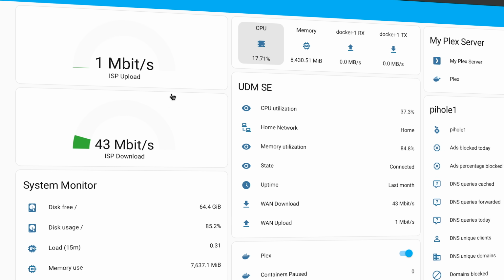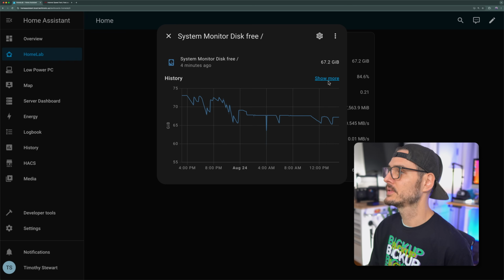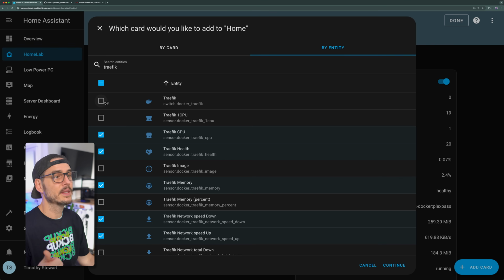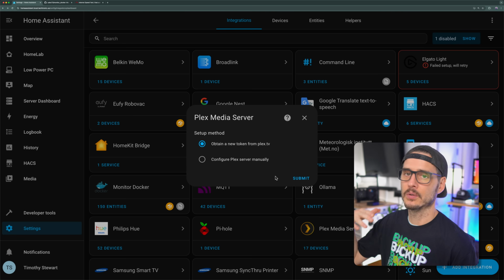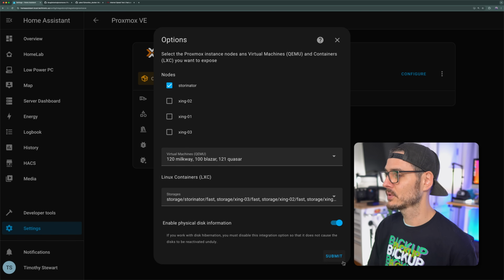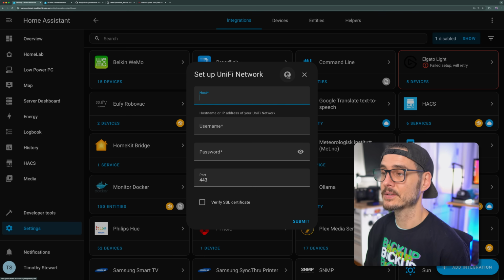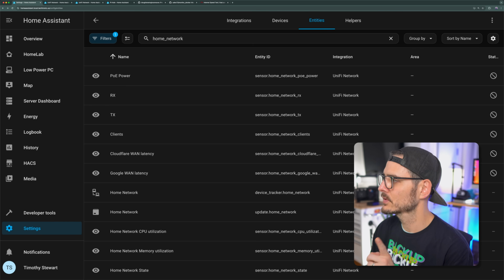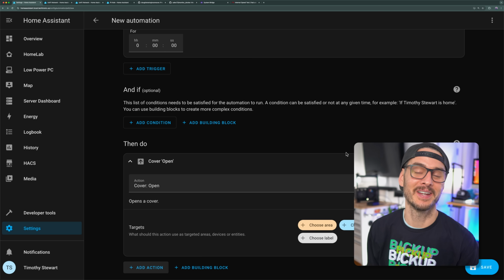Monitor Your HomeLab with Home Assistant!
Say goodbye to all of the other Home Lab Dashboards that you end up not using, it's time to use something smarter, Home Assistant.

00:00 - Intro
01:28 - Requirements
02:08 - Create a Dashboard
02:49 - System Monitor
05:45 - Docker
11:54 - TrueNAS
15:21 - Adding Secondary Info
16:19 - Plex
19:44 - Proxmox
20:14 - PiHole
26:45 - Firewall - UniFi Network & pfSense
34:03 - Gauge Card
36:48 - System Bridge (Windows & Linux)
38:17 - Automation
39:25 - Do you use?